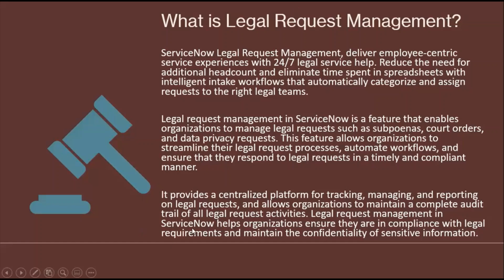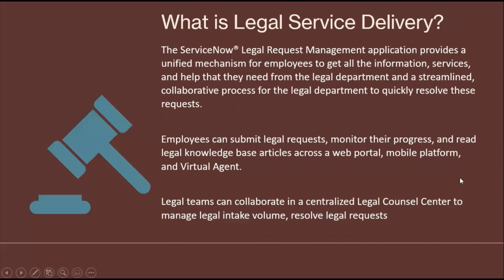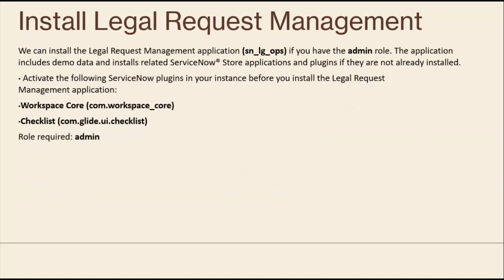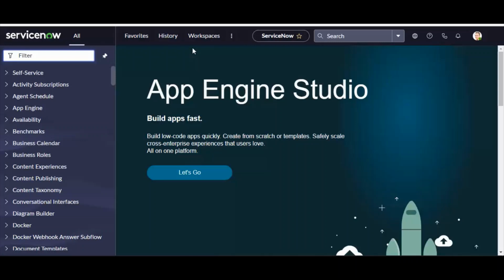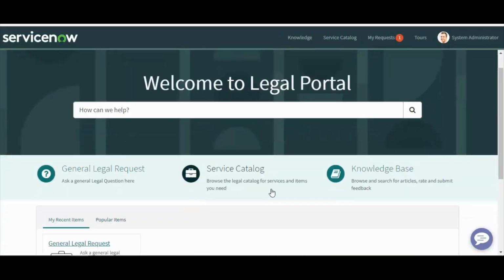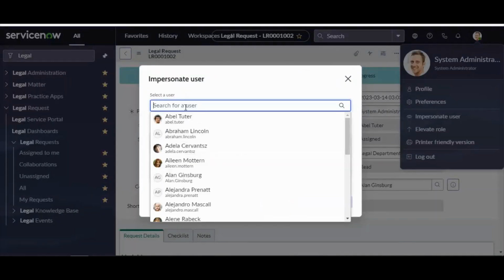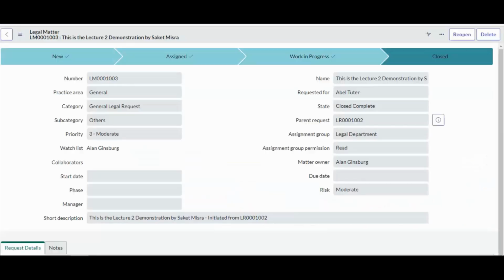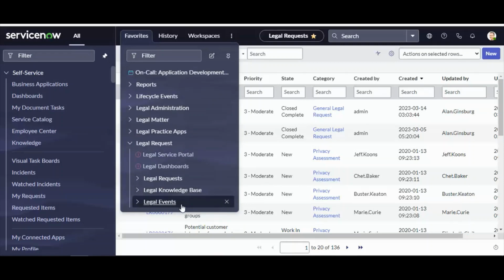ServiceNow Legal Request Management - Lecture 2 || Demo Legal Request Management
In this ServiceNow Legal Service Delivery Series Lecture We'll give you an overview on Legal Request Management in ServiceNow.

ServiceNow® Legal Service Delivery provides a unified experience between the employees requesting legal support and the legal teams serving them.